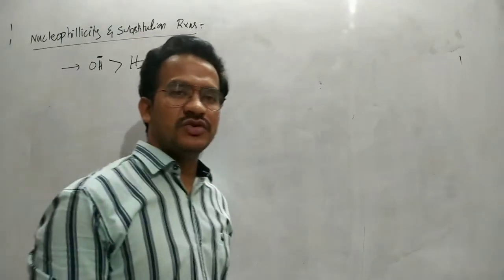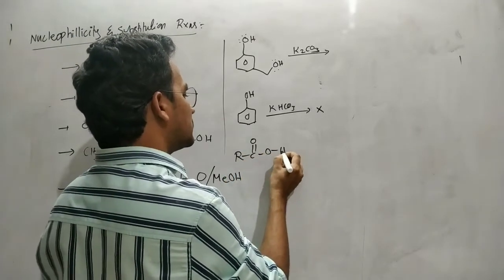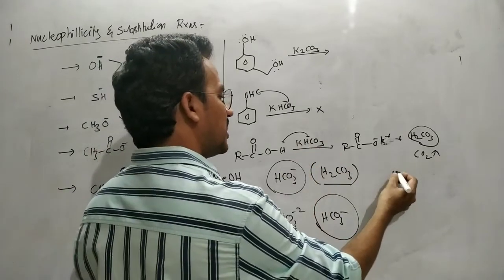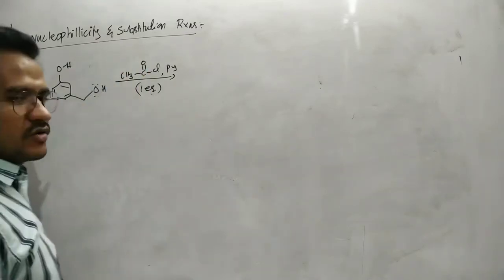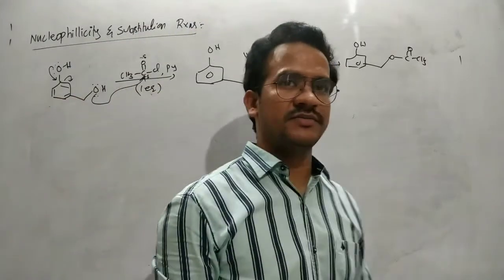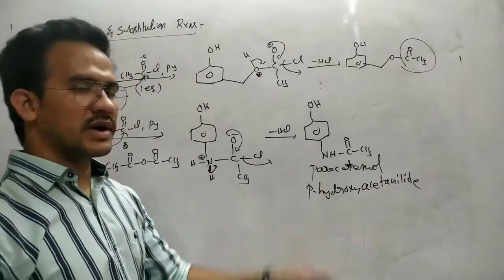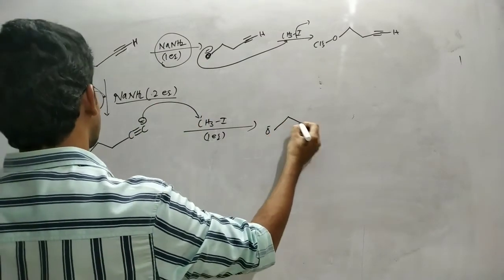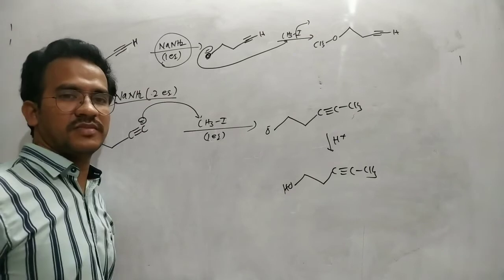Nucleophilicity Vs nucleophilic substitution reactions || Daily 15 min chemistry